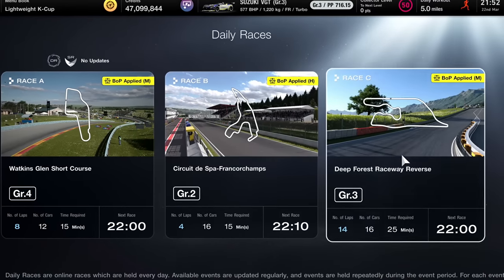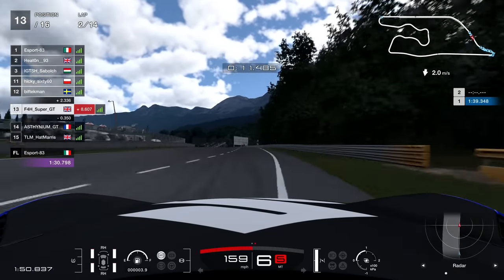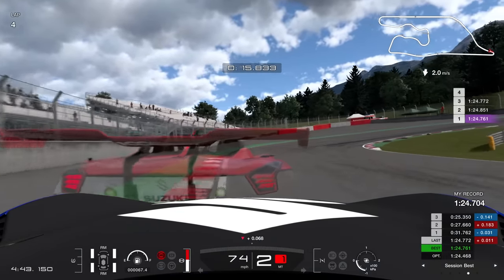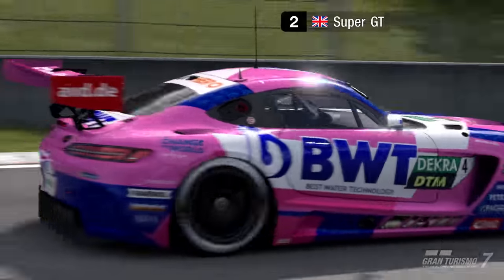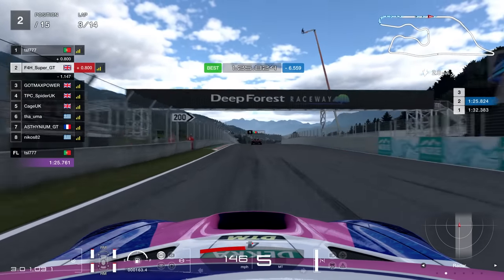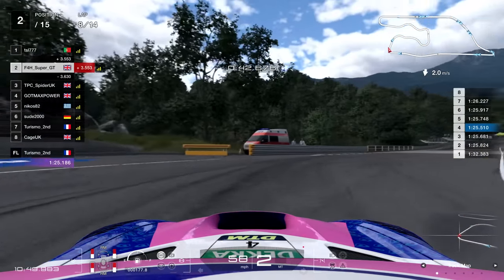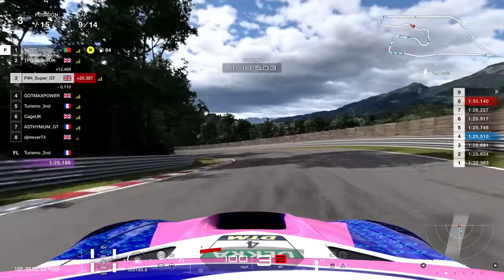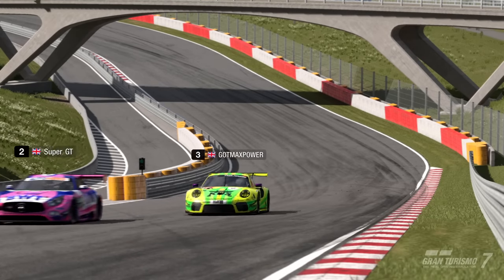The Most Hated Corner in Gran Turismo 7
I'm going to be releasing merch very soon! Get yourself signed up to know when it all drops!
SuperGT.GG

The previous video I referred to (Suzuki VGT + Deep Forest Reverse)